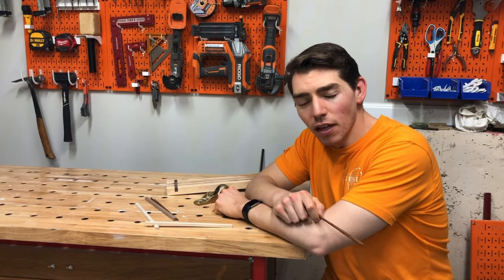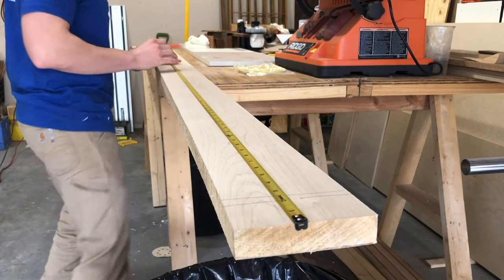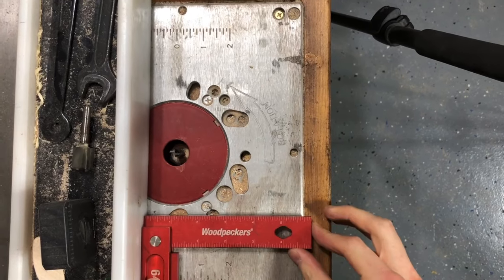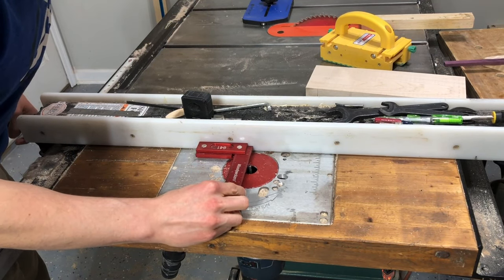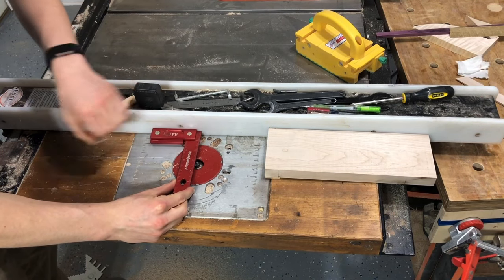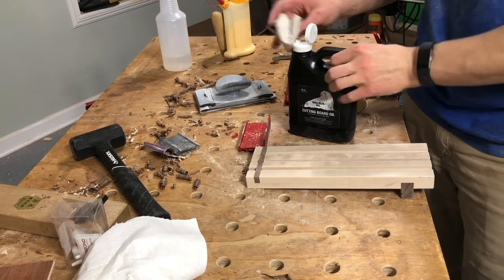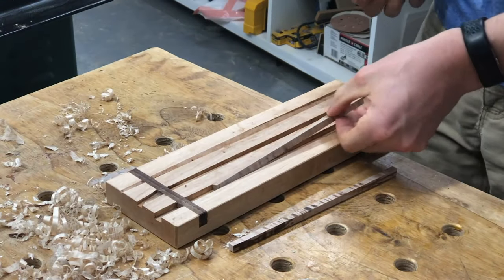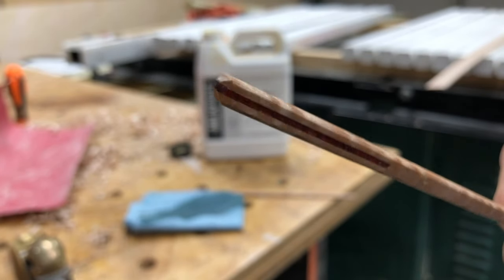Easy DIY Chopstick Jig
Easy home made chops stick jig made on the router table. Made to easily and quickly turn your small scraps into perfect and very sellable chopsticks.